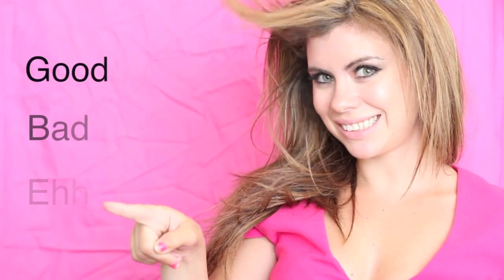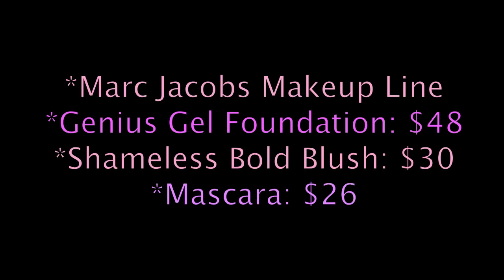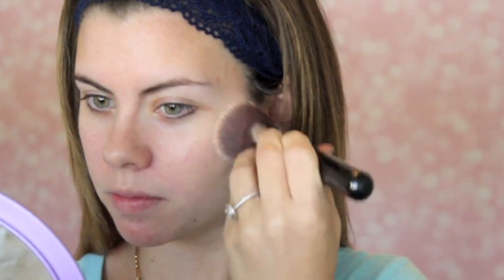{Review} Marc Jacobs Makeup Genius Gel Foundation, Mascara & Blush!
I am very excited about the new marc jacobs makeup line! I am making 3 videos to review the products, this video includes the foundation, mascara & blush!